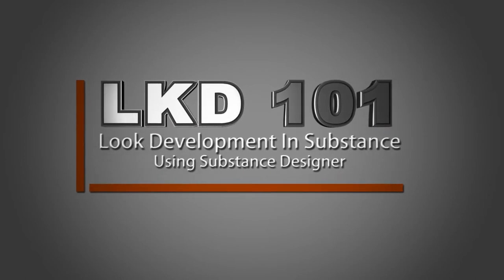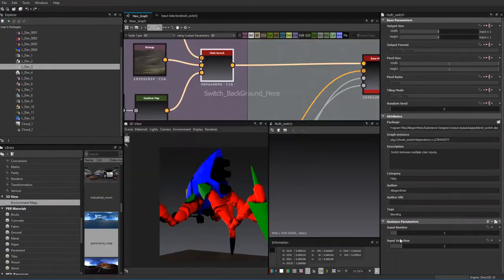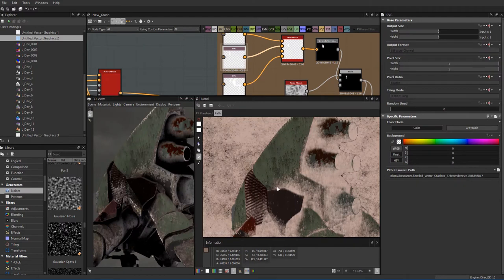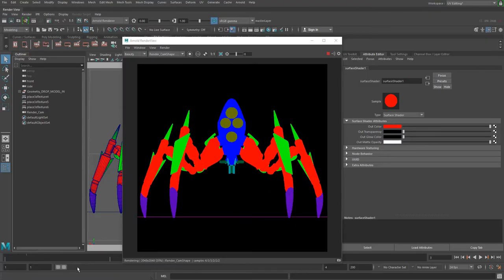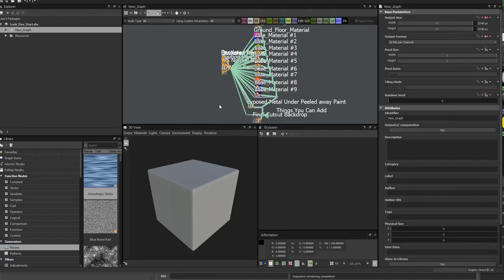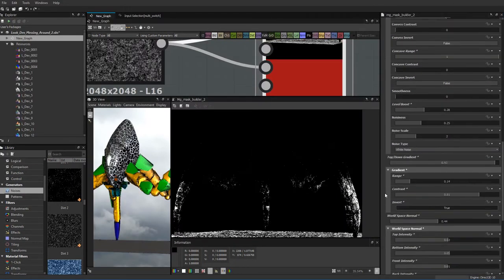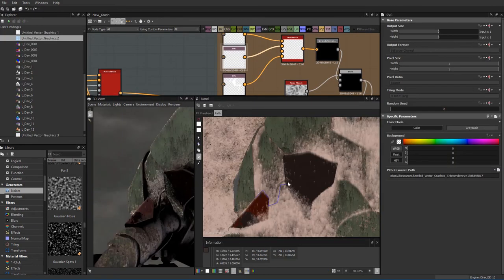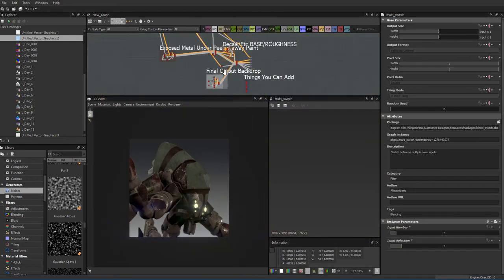[TRAILER] LKD 101 - Look Development in Substance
Author: Matthew Skonicki

Full Content Description:
 In this tutorial we cover how to use Substance Designer for Look
Development.  Starting in Maya with a render layer template, we
render out a series of passes and then use them to create a look dev
in Designer using a pre-built multi-material network.

Prerequisites:

About the Author: Matt has worn many hats in different industries.  He started out working as a cinematics character artist at Warner Brothers/Netherrealm working on a dozen game titles including "John Woo's Stranglehold" and the Mortal Kombat series.

He then left and began teaching Visual Effects at Columbia College Chicago and Tribeca Flashpoint College.

Along with teaching part-time, Matt works as a freelance nuke compositor and has done numerous online training videos via Digital Tutors and Eat3d.com while VFX supervising feature films such as "Thrill Ride", "Chicago Rot", and "Head Games".

Matt recently finished compositing work on three Capital One TV spots starring Samuel L. Jackson and director Spike Lee.